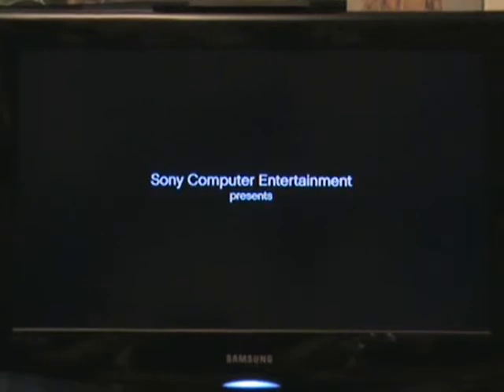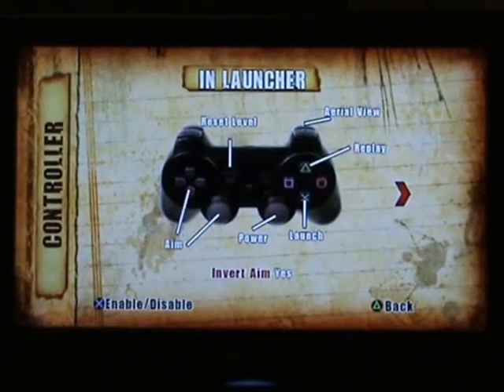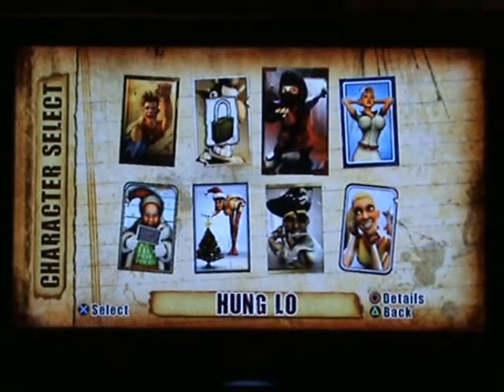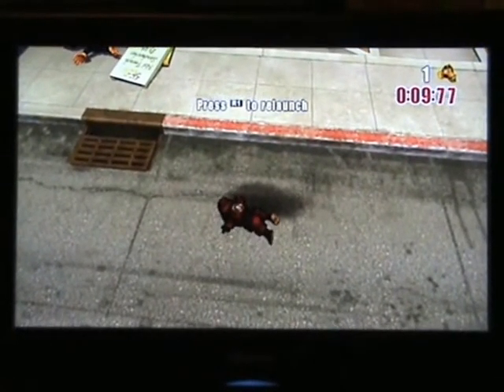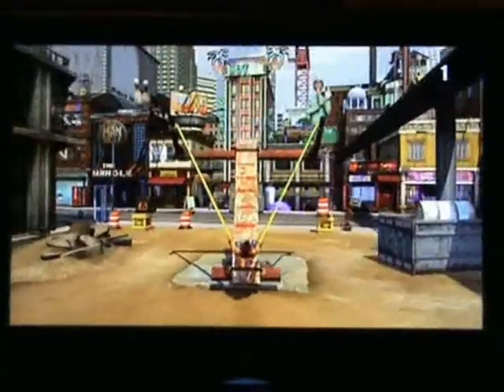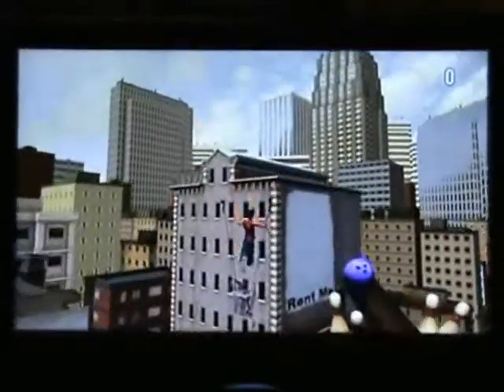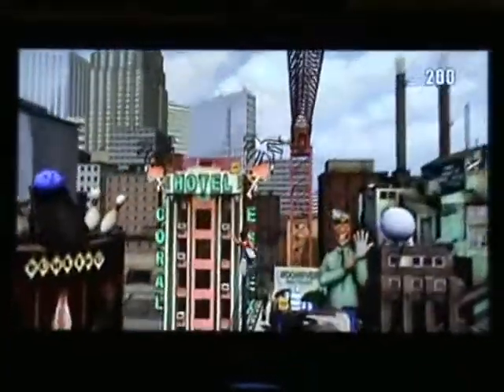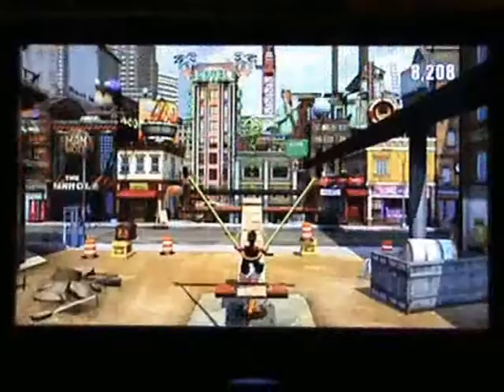PAIN PSN Review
!THIS GAME HAS TROPHIES!

This is a review of PAIN. Currently available to download on the PS3s PSN.